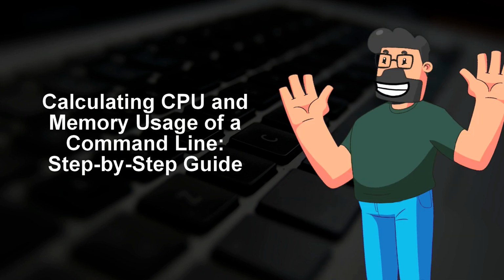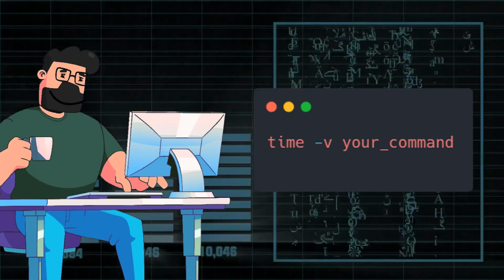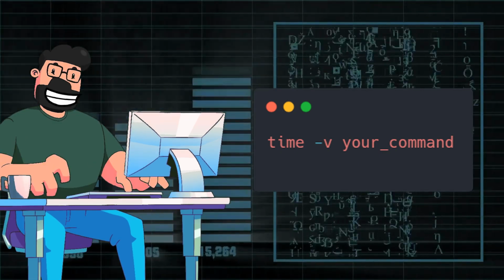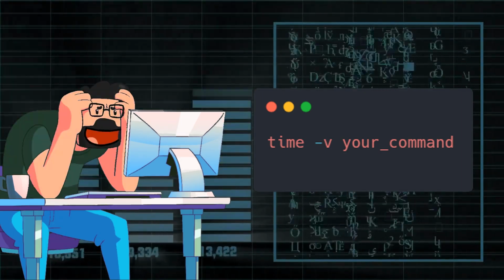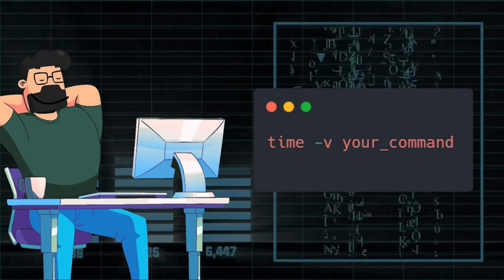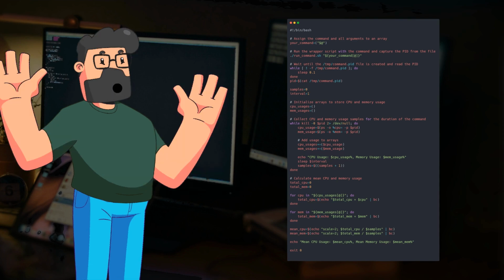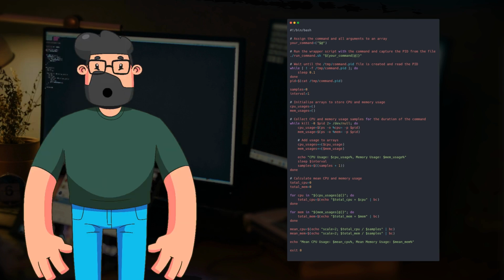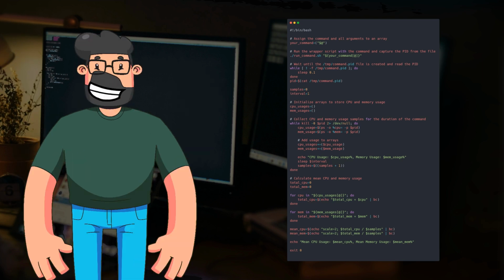Calculating CPU and Memory Usage of a Command Line: Step-by-Step Guide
Learn how to calculate mean CPU and memory usage of a command line with this step-by-step guide.

✅ VIDEO INFO:
00:00:00 - Monitoring CPU and memory usage tips.
00:00:19 - Utilize 'time' command for CPU/memory.
00:00:37 - Bash script 'run_under_score_command.sh' captures PID.
00:00:52 - Creating 'my_under_score_script.sh' to monitor CPU/memory.

This solution would not have been possible without the contributions of users: JKHA and JayCravens